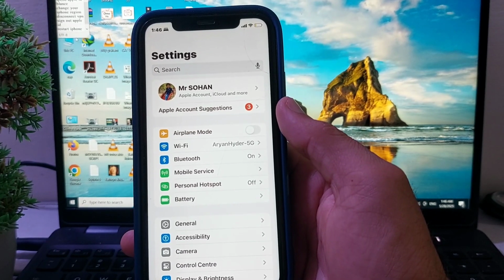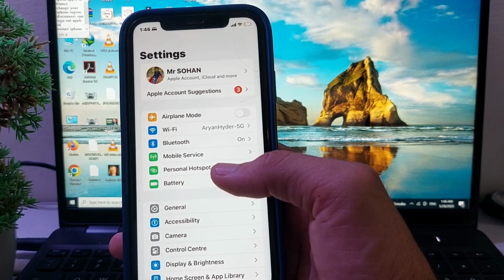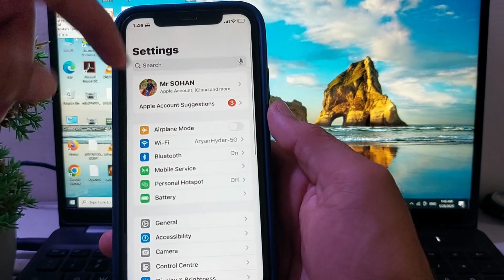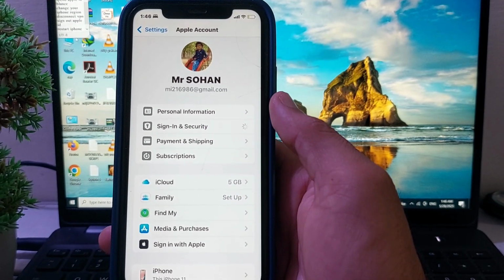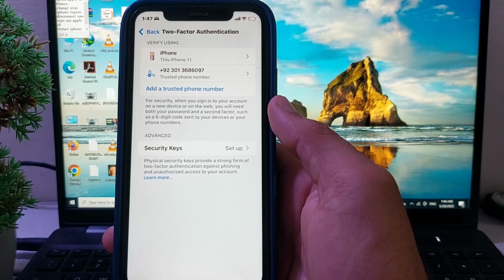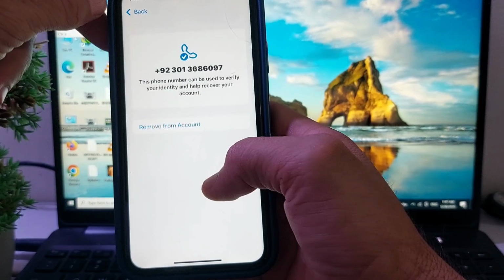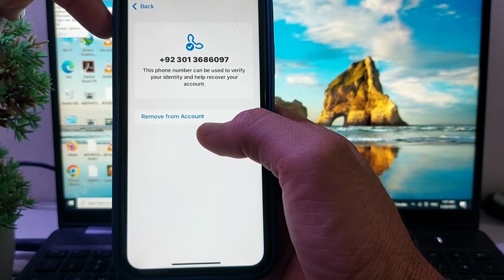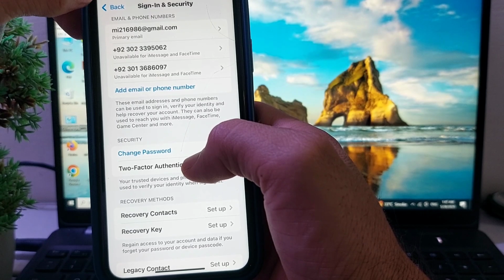How to change apple id two factor number on iphone || Change Apple Id 2F phone Number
In this quick tutorial, learn how to change your Apple ID two-factor authentication phone number directly from your iPhone. Whether you’ve switched numbers or simply want to update your trusted devices and phone numbers, this step-by-step guide walks you through the process in just over a minute. Stay secure and make sure your Apple ID recovery options are always up to date.

✅ Perfect for iOS users who want to manage their Apple ID security settings.
📱 No computer needed – all done from your iPhone!

⏱️ Timestamps (Duration: 1:22)
00:00 – Intro
00:05 – Open iPhone Settings
00:12 – Tap on your Apple ID (Top of Settings)
00:20 – Go to Sign-In & Security
00:28 – Tap on Trusted Phone Number
00:35 – Edit or Remove existing number
00:48 – Add new phone number
01:05 – Confirm with verification code
01:15 – Wrap-up and security tip

🔍 Most Searchable Keywords:
change apple id phone number, update apple id trusted number, apple id two factor authentication, iphone 2fa change number, change 2 step verification apple, apple id security settings, change trusted number on iphone, how to update apple id phone number, remove old phone number apple id, ios 2fa update number,